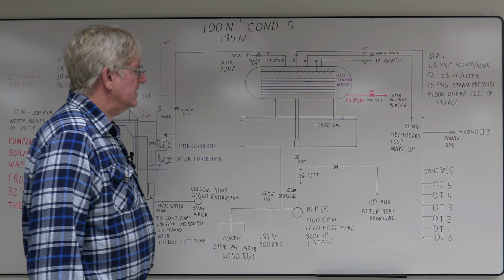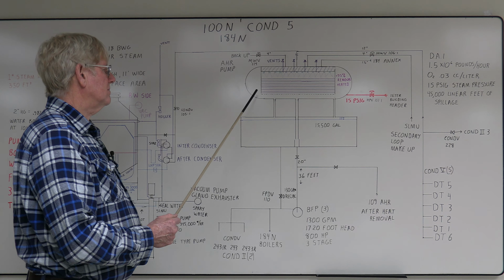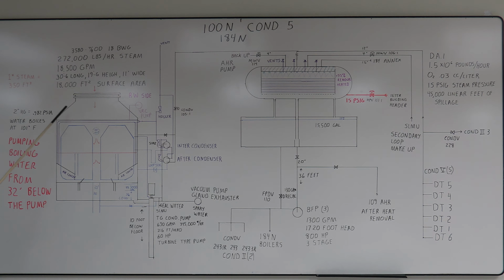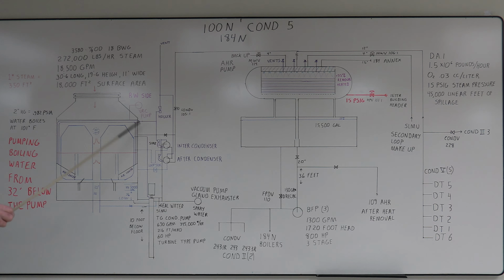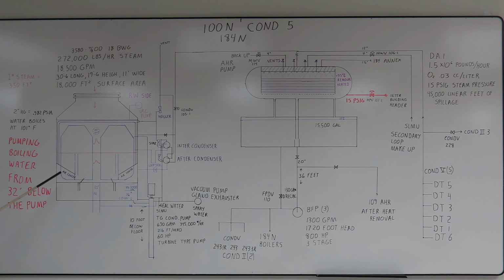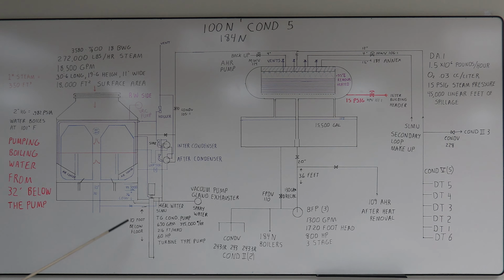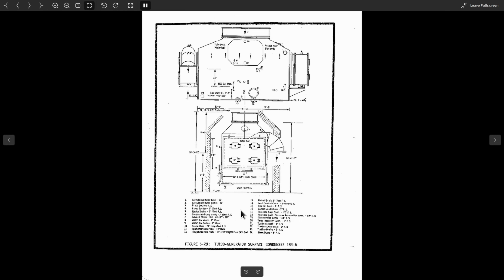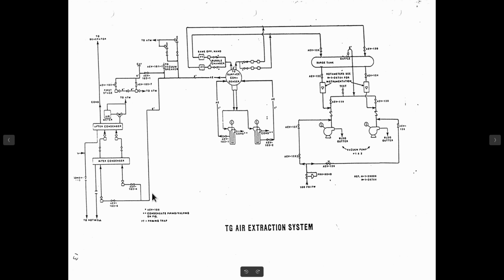Hanford N Reactor - Condensate 5/5 - System 5